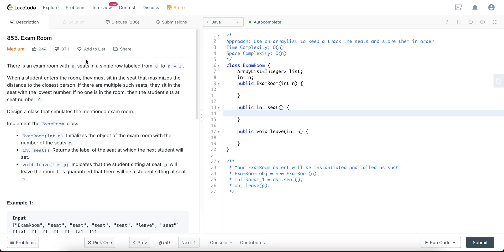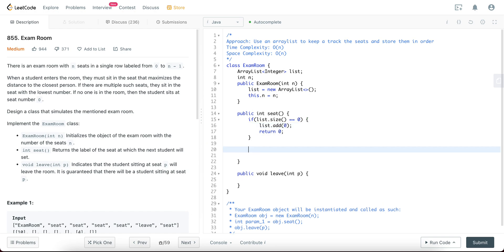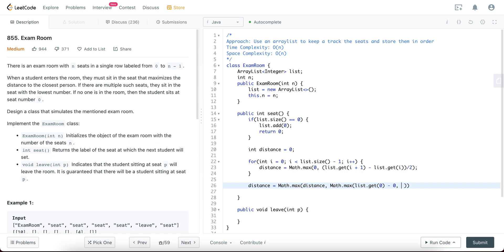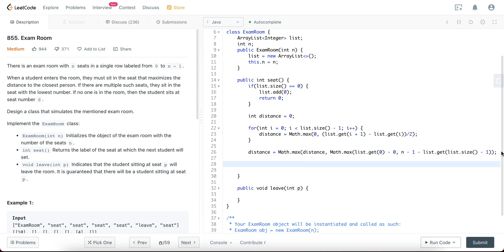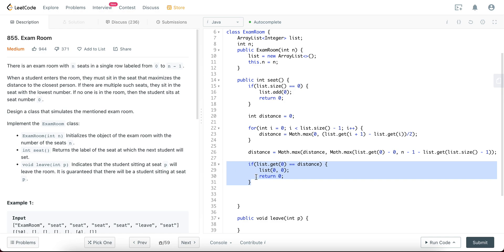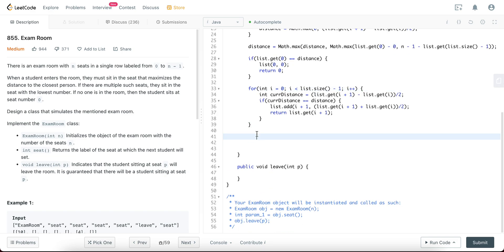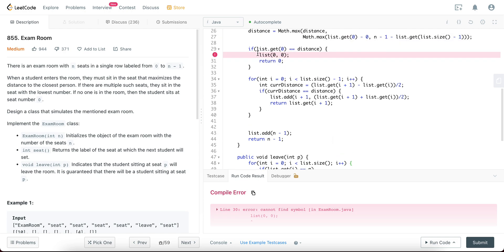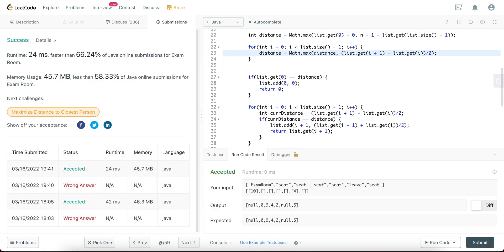855. Exam Room (LeetCode)